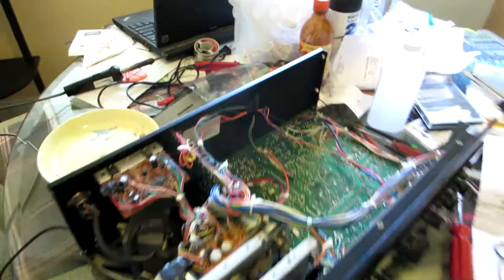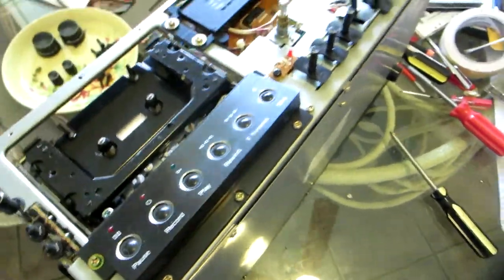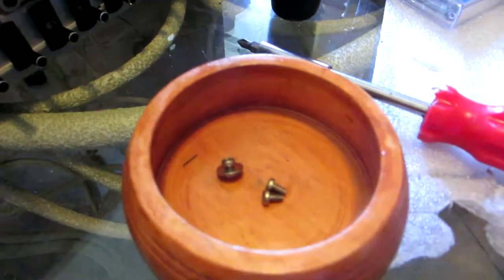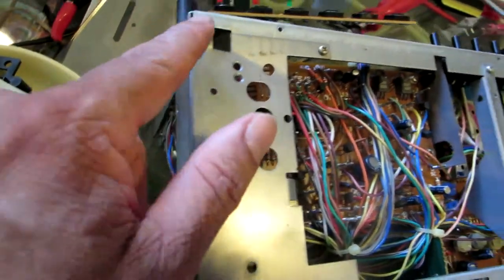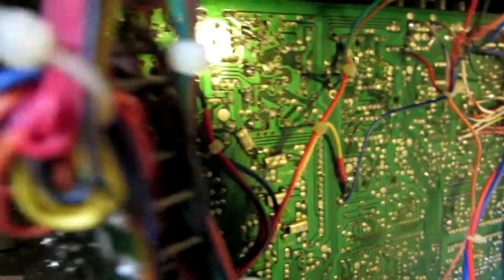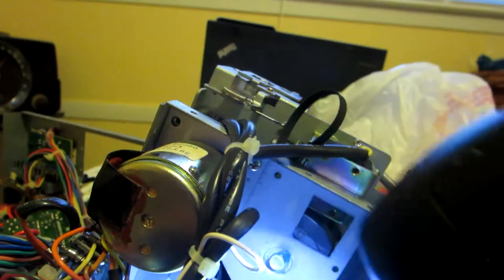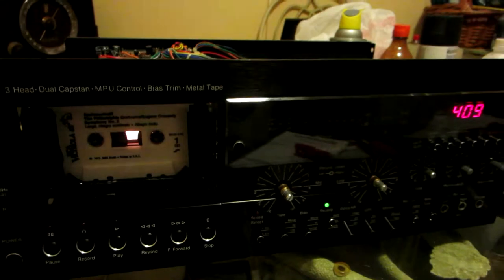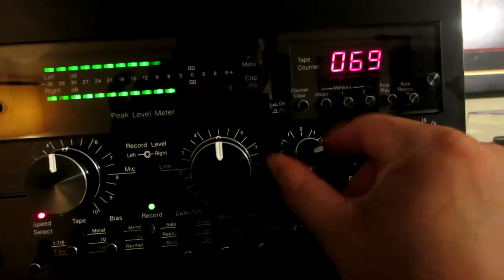BIC T-4M Belt replacement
This is a detailed instructions on my first experience changing the belts on this great cassette deck.
Some parts of the video are not very clear as I was mentally exhausted and because I had to see what I was doing and at times the camera doesn't focus correctly as it took me over 7 1/2 hours to complete this task.
I hope this video helps somebody restore one of this great decks.
Thanks to a member of Audiokarma that showed how the process was done with pictures, so I wanted to contribute with a video as a way of saying thank you and help other members to repair their T-4M. Good luck on your quaest and adventure! ;)